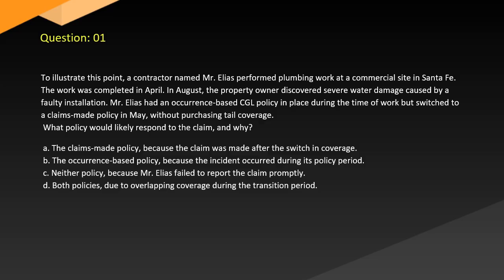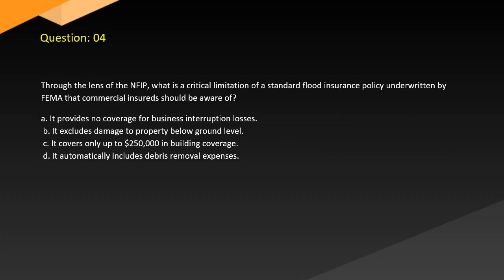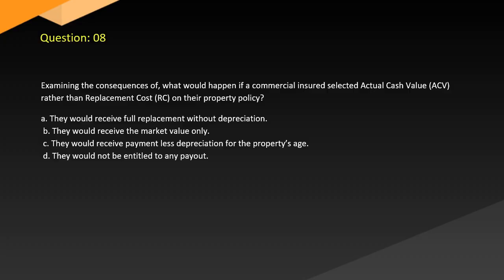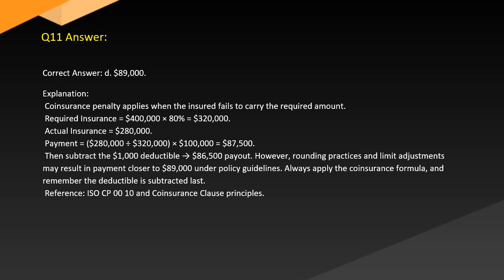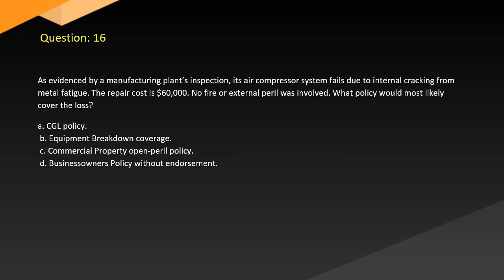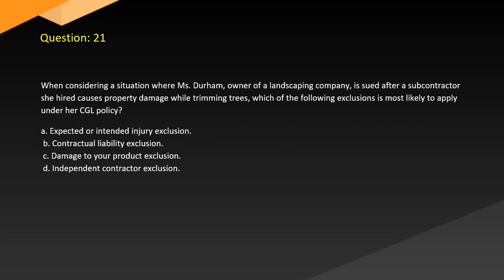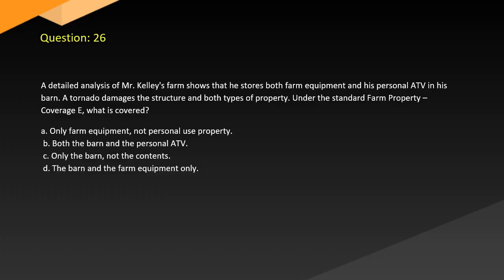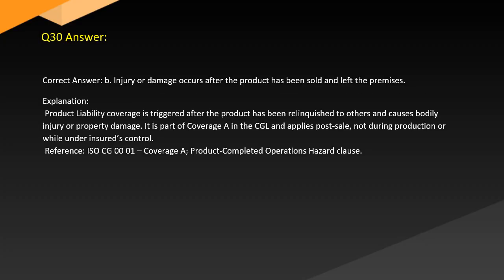New Mexico Commercial Lines Insurance Exam